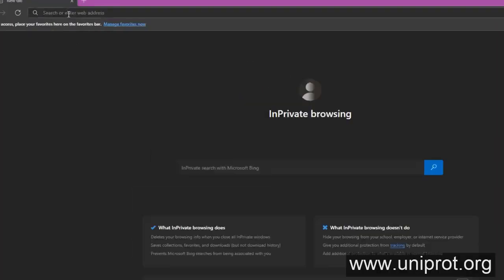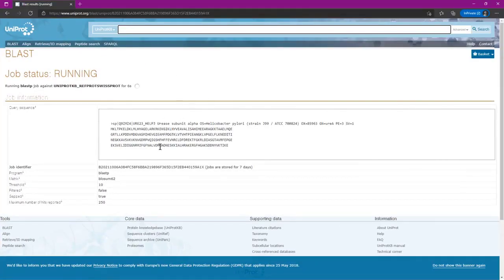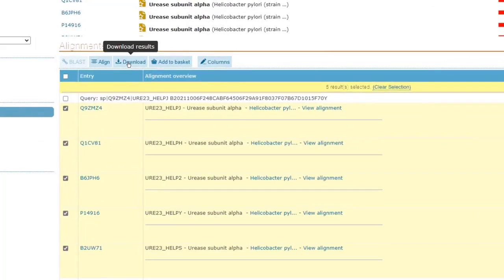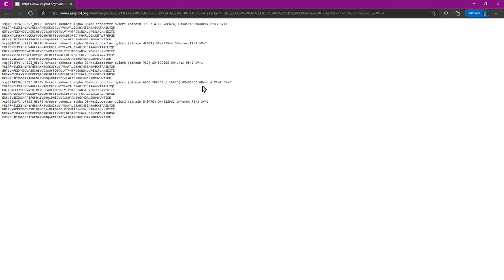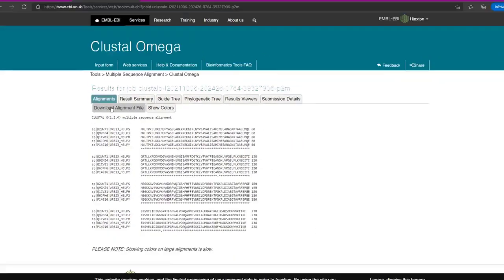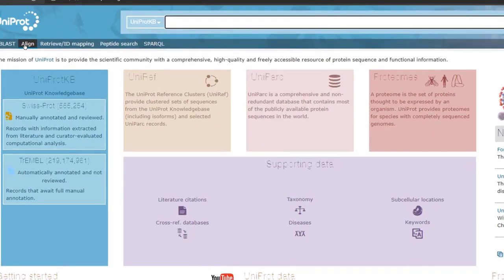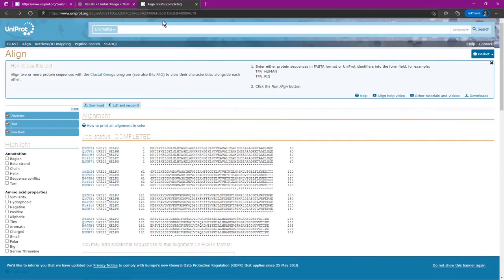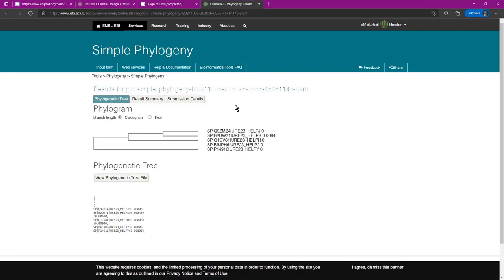Bioinformatics Lab Exercise 3